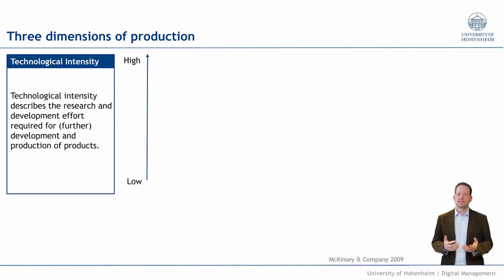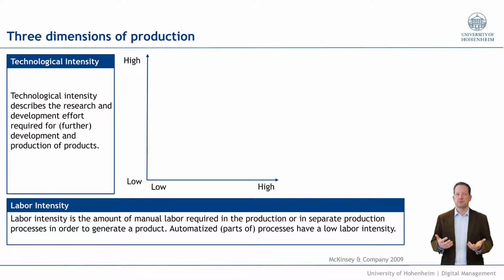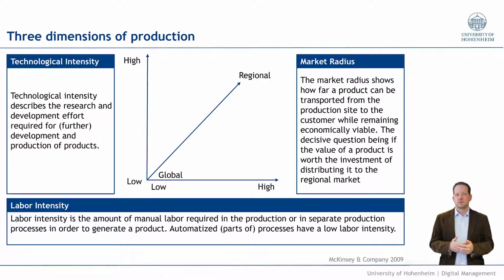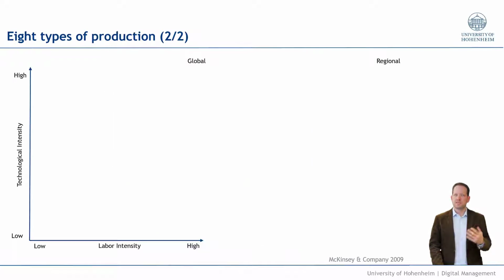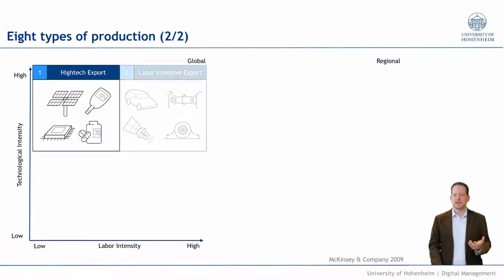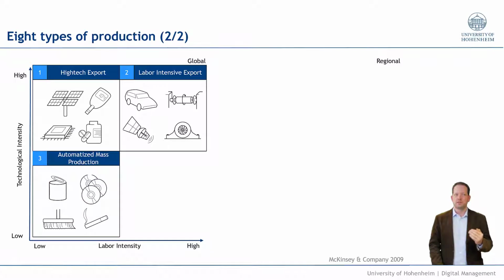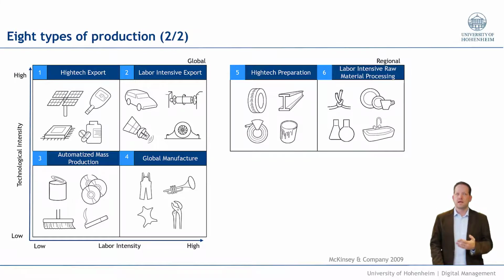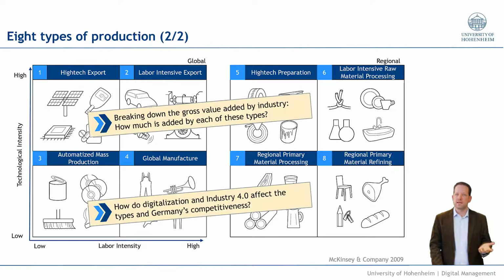Types of production (4:28 minutes)